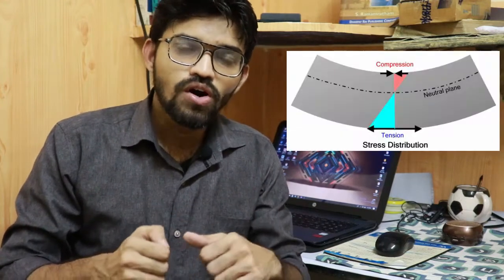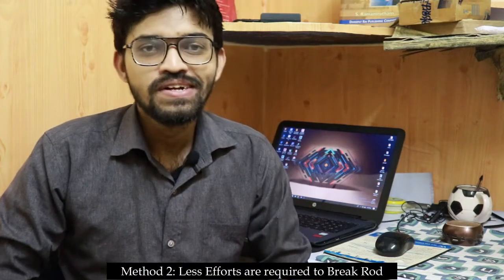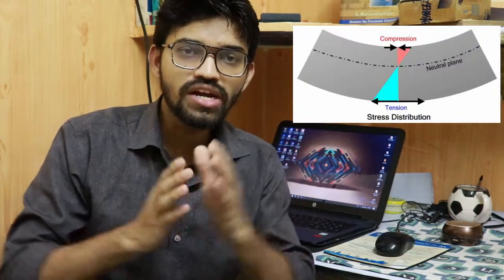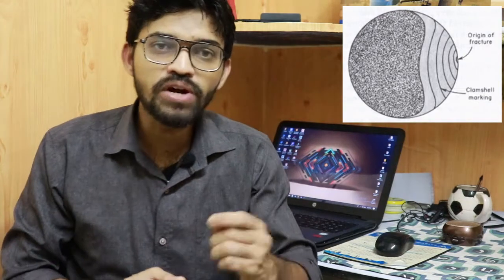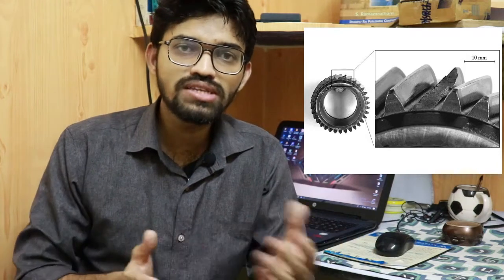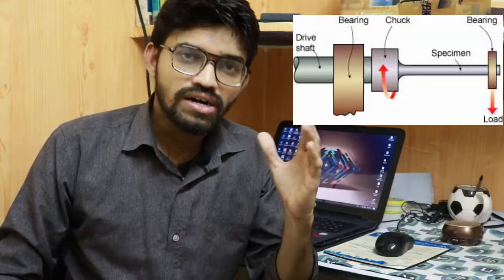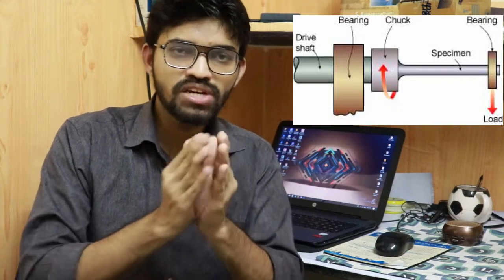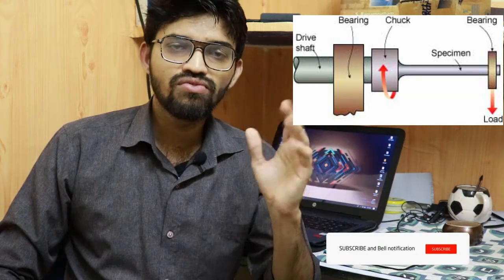What is Fatigue and Creep?? ||Engineers Academy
In this video we will learn the Fatigue and Creep Failure.